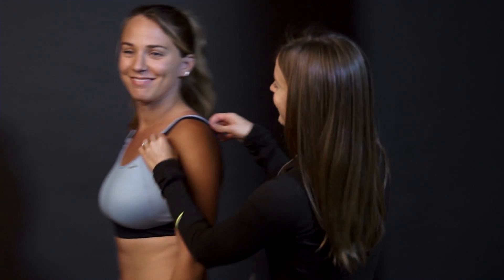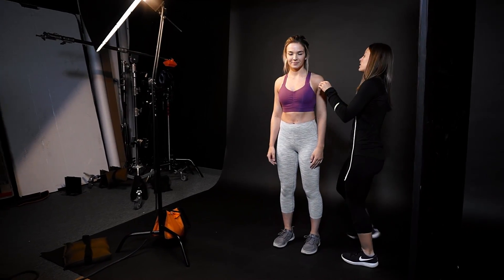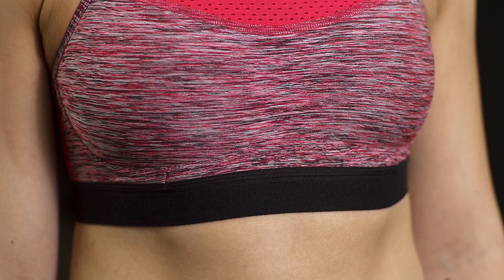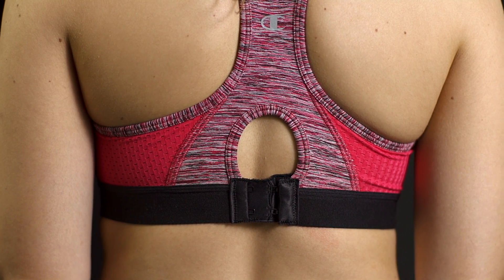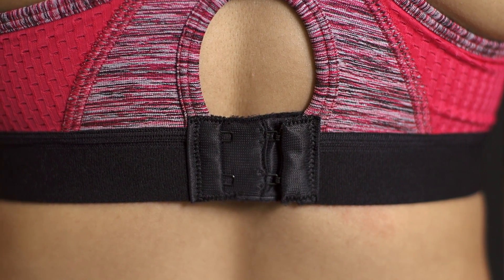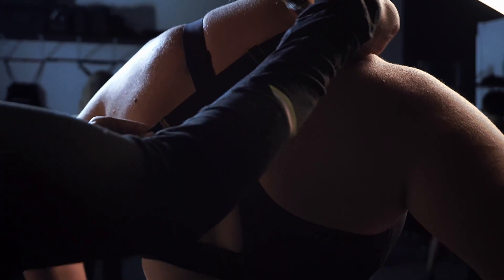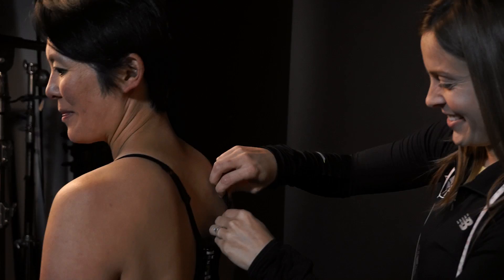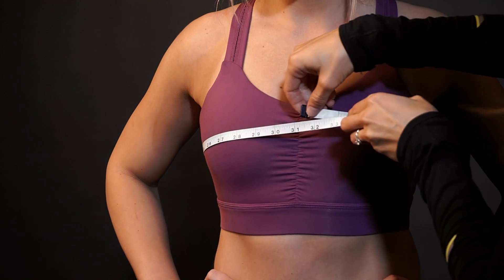How to Find Your Perfect Sports Bra Fit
Juli walks us through a couple of key factors to consider when purchasing your next sports bra.